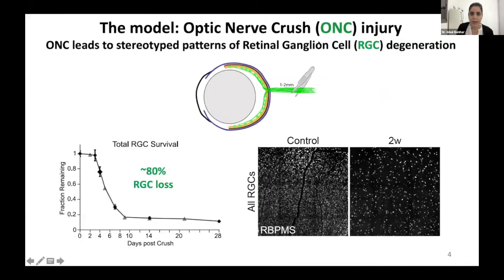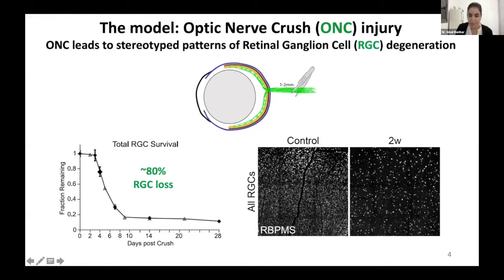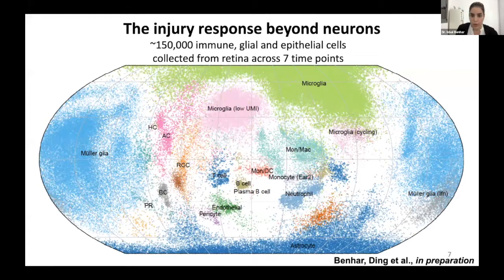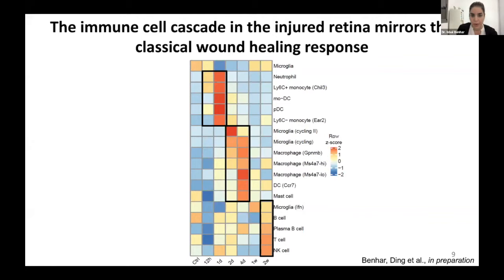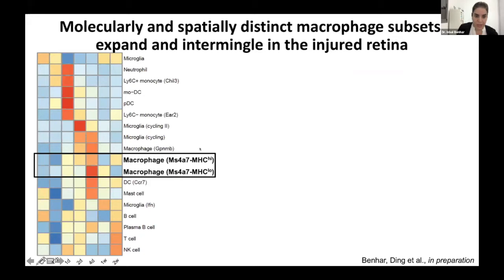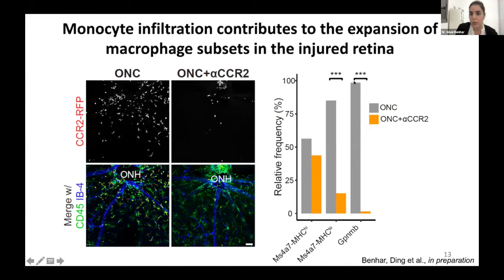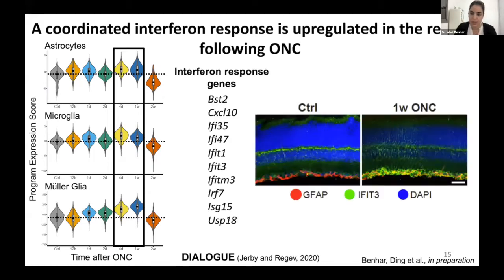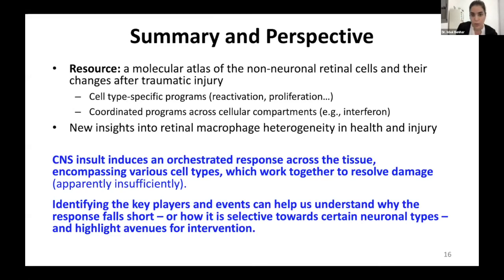Dr. Inbal Benhar (Broad Institute) | ScienceAbroad Life Sciences Symposium 2021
From Session 2: Cancer and Immunology
Exploring multicellular programs underlying tissue dynamics in central nervous system injury